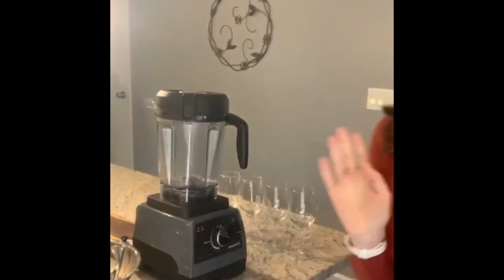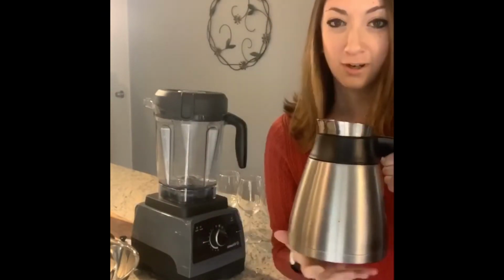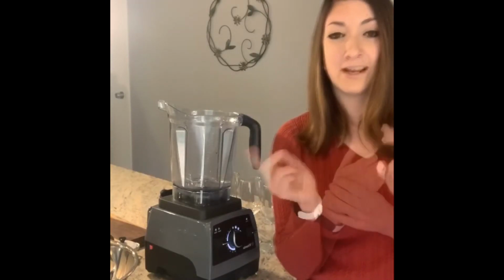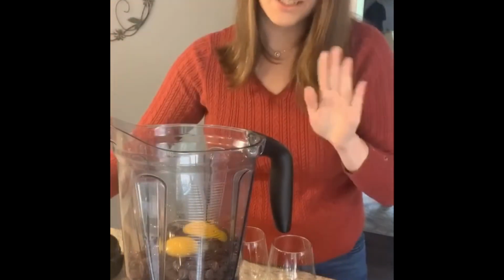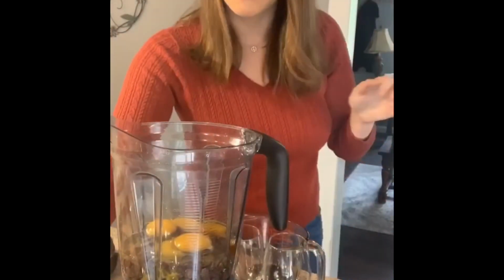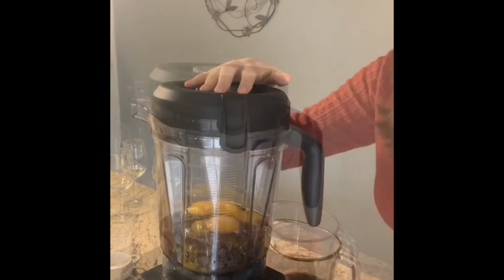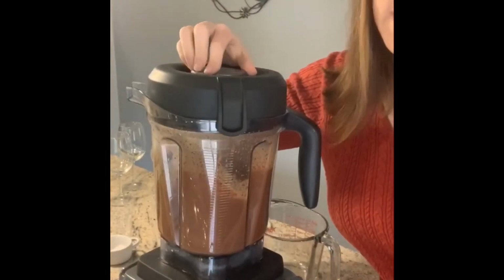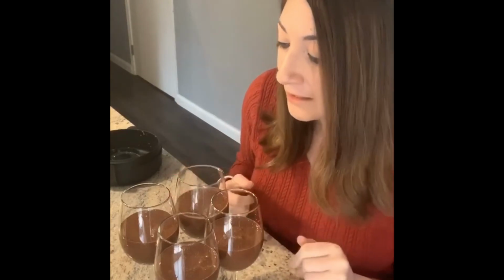Chocolate Pot De Creme (Keto/Regular)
Ingredients

12 ounces, weight Semi-Sweet Chocolate Chips (if you’re low-carb, Keto, or low sugar, use Choc Zero chocolate chips!)
4 whole Eggs, Room Temperature
2 teaspoons Vanilla Extract (or Cognac, Grand Marnier, Etc.)
1 pinch Salt
8 ounces, fluid Strong Hot Coffee

Instructions

First thing to do is to take your eggs out of the refrigerator ahead of time and let them come to room temperature before starting.

When eggs are at room temperature you can begin by placing the chocolate chips into a blender. Follow this with the eggs and the vanilla (or liqueur). Add a pinch of salt. Turn on the blender.

While it is blending, remove the circular disk from the blender lid and very slowly pour in 8 ounces of strong, VERY HOT coffee. It is essential that your coffee be extremely hot in order for the final product to be the right consistency and texture.

Blend for a minute or so until mixture is smooth and fairly free of visible bits of chocolate.

Pour the mixture into your serving glasses (I like wine glasses) or little demitasse cups, leaving plenty of room to add a heap of whipped cream later.

Place in the refrigerator for at least 3 to 4 hours so the mixture has a chance to set.